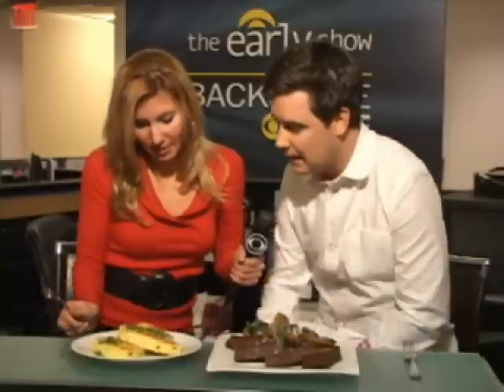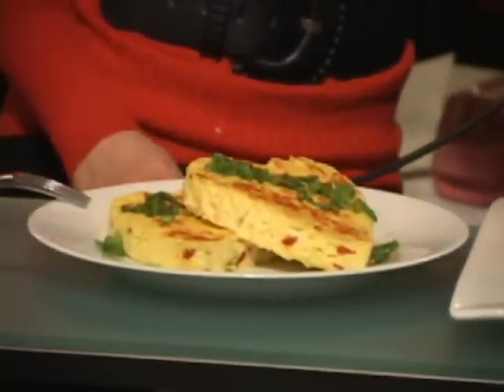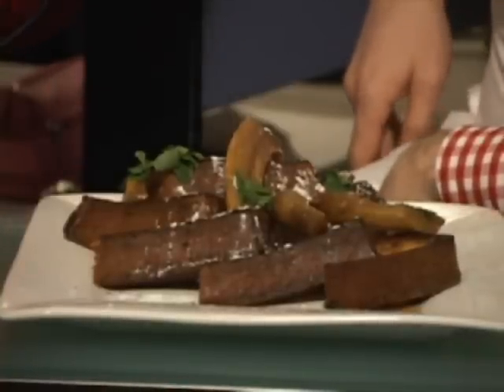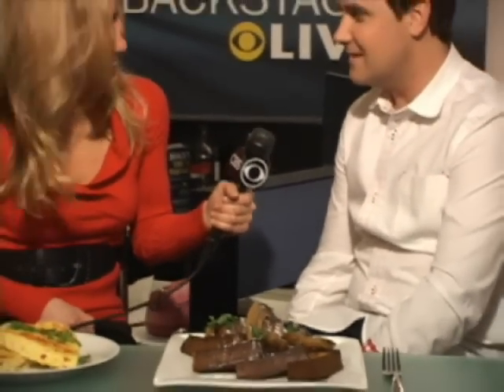Brunch Ideas to Begin Valentine's Day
John Fraser, chef and proprietor of New York City's Dovetail restaurant, gave Lauren Wanko some ideas for a perfect Valentine's Day breakfast.